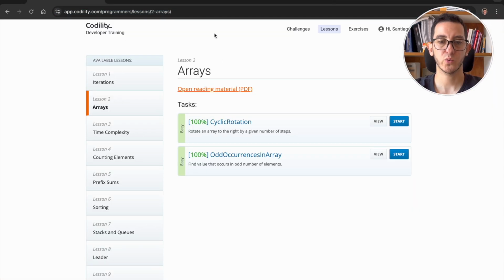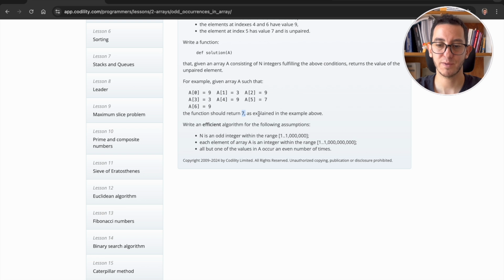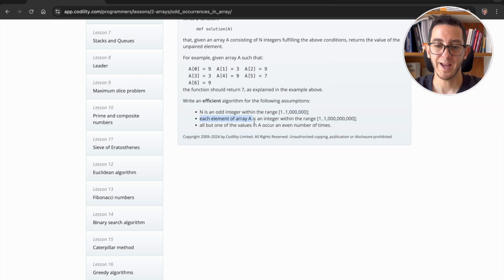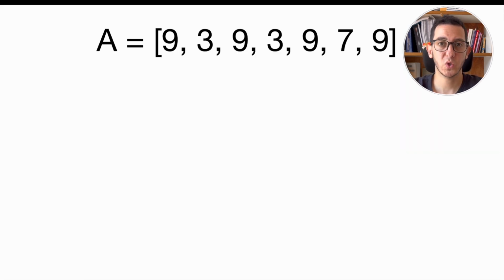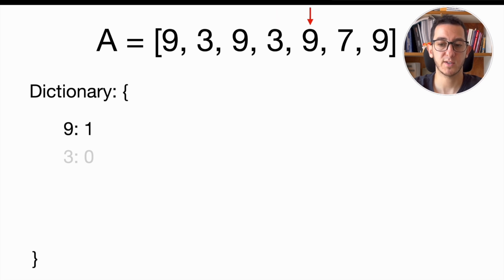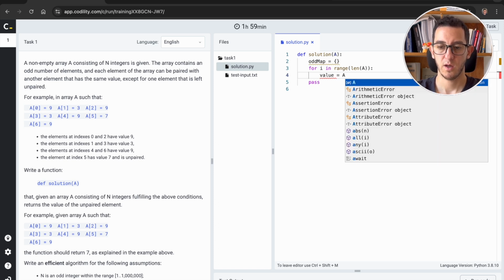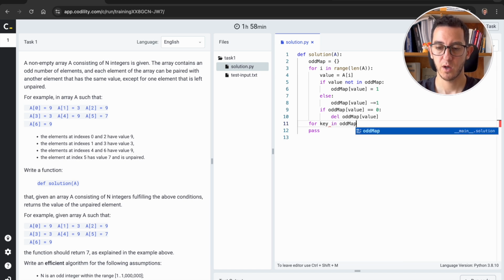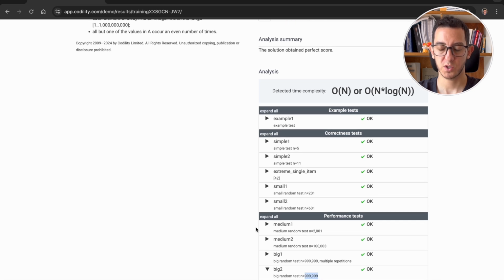OddOccurrencesInArray: Codility Lesson 2 | Python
Solution to Codility's lesson 2 OddOccurrencesInArray exercise.